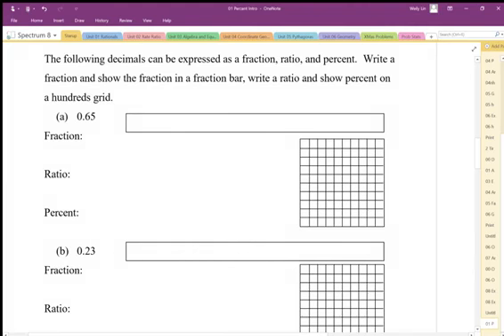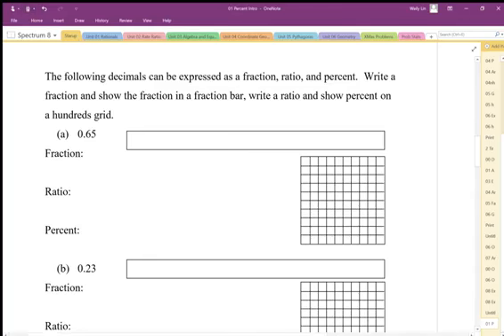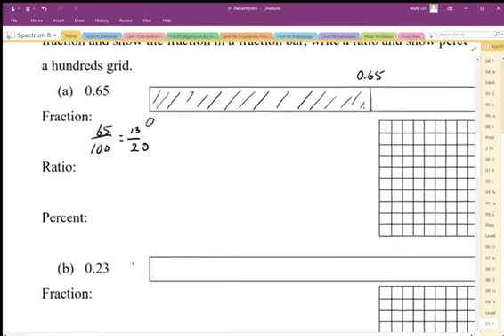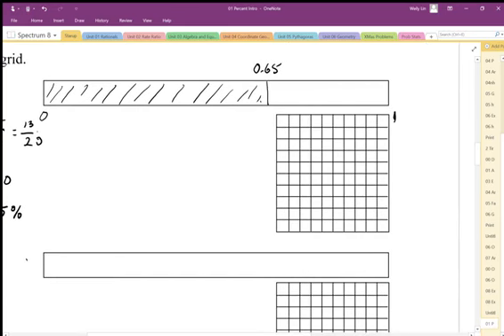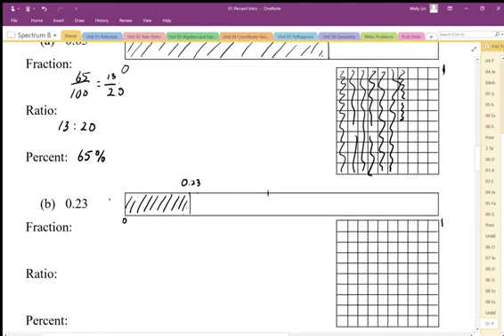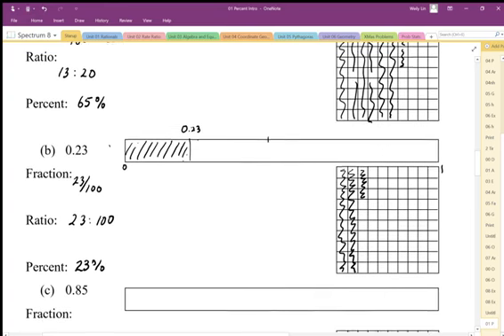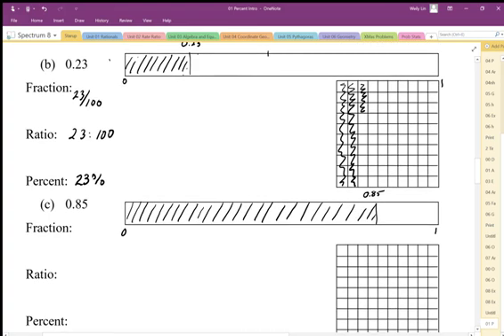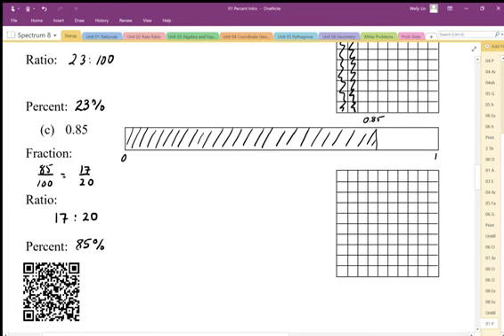01 Percent Intro Part4